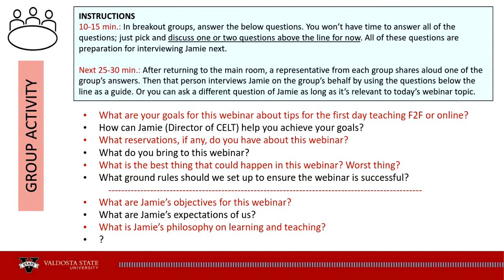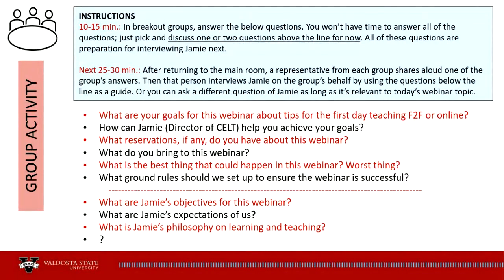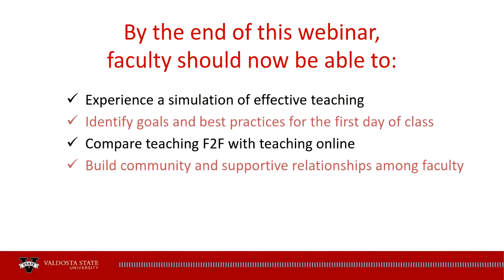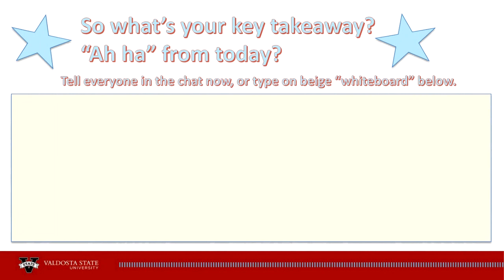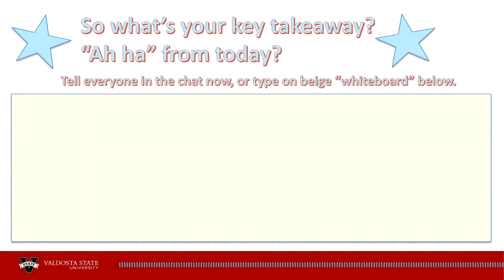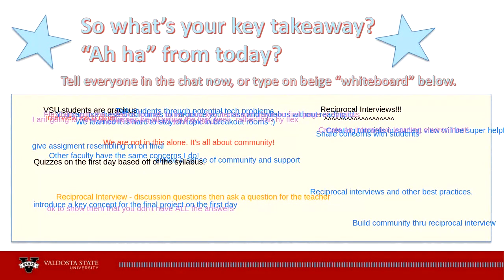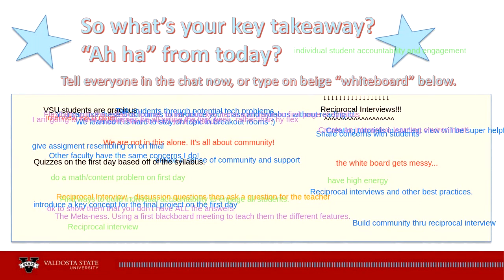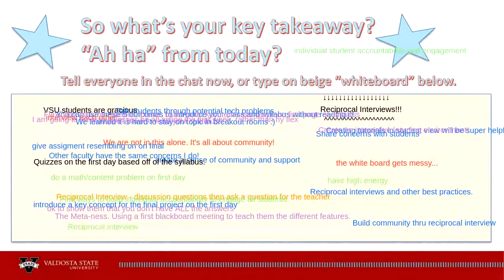Webinar: Tips for Effective Teaching the First Day F2F or Online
For this in-person workshop, faculty will learn best practices for teaching the first day of a face-to-face class and the getting started module of an online course to build community and rapport between the instructor, students, and their peers, establish course expectations, and motivate students to engage in the course long-term.